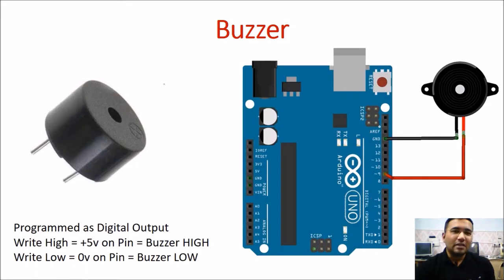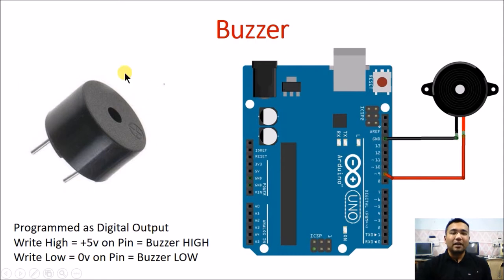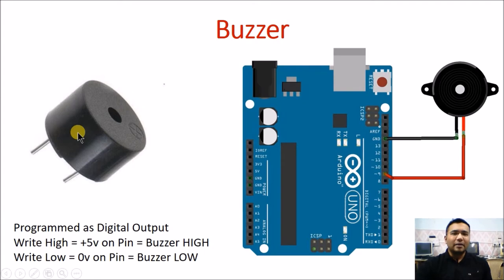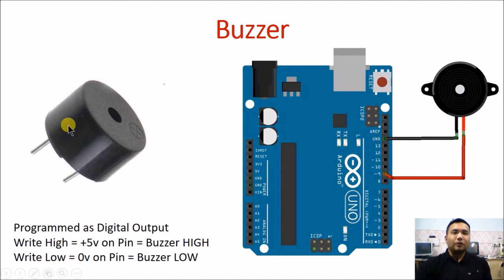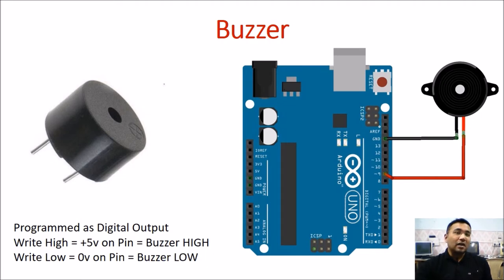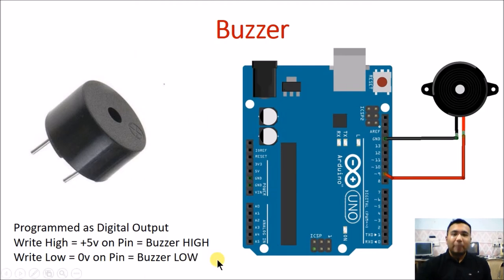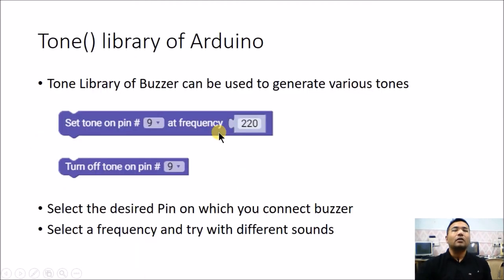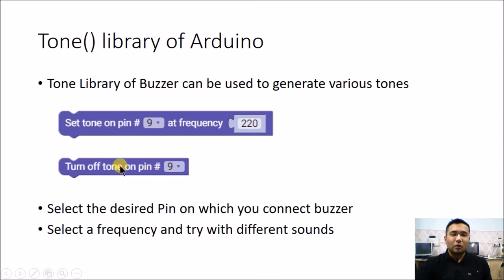How To Interface Buzzer to Arduino | Tutorial 17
PCB Design using Proteus ISIS

This video is about Arduino programming and its interacting with different IO devices using Ardublockly. Using Ardublockly we can create programs for Arduino without writing any line of the code. This is a completely online self paced course which you can view and experiment with even if you don't have an actual Arduino board.
Learning Arduino without writing code using the blocks present in Ardublockly is super fun because there are no syntax to check and hence the Arduino programming becomes very easy to learn and adapt. Slowly as you master the block based coding, you can shift to text based Arduino coding

Introduction To Buzzer